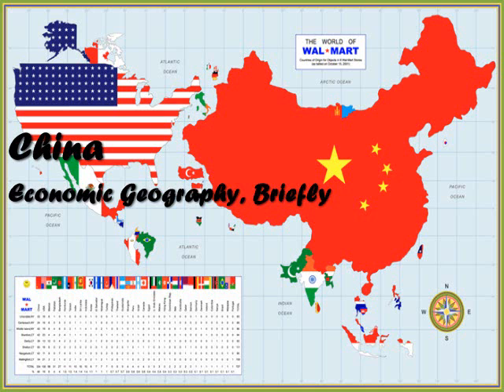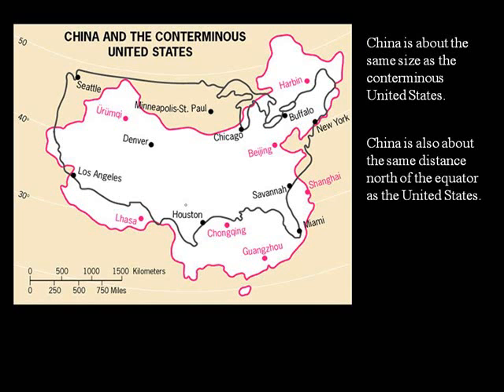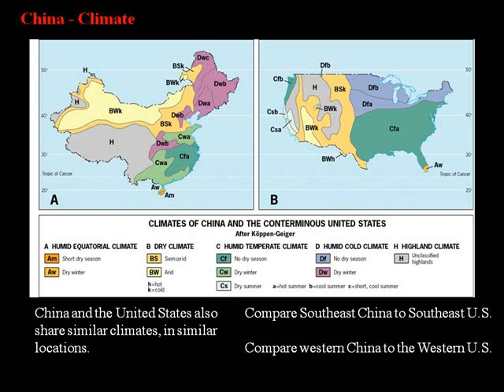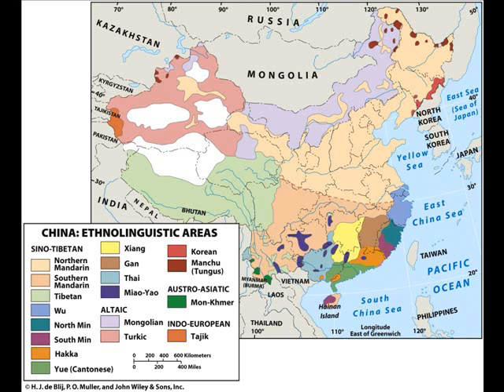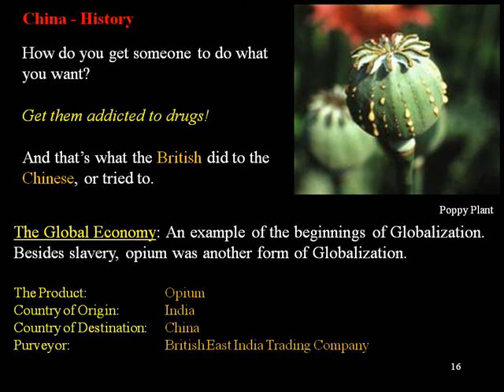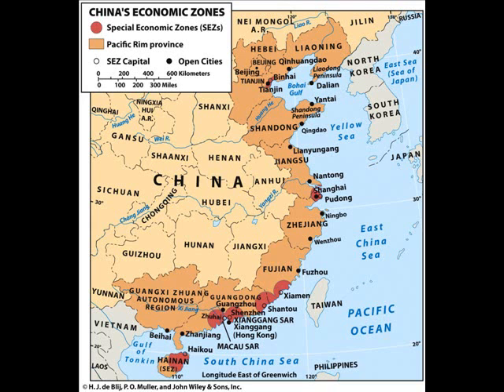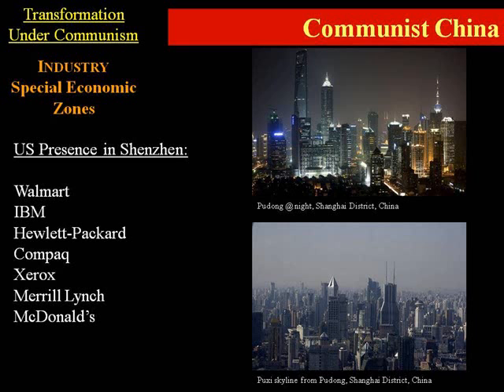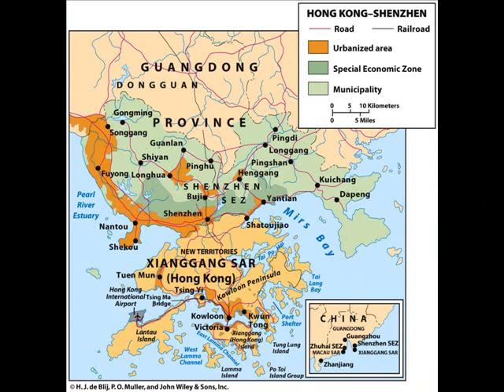WorldGeo: China: Economic Geography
A brief discussion of the economy and economic activities in China.